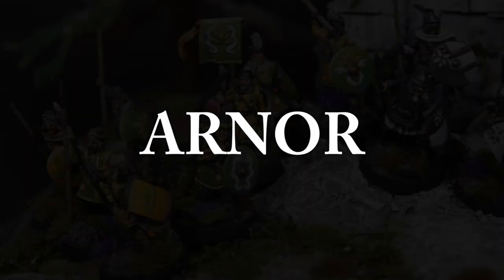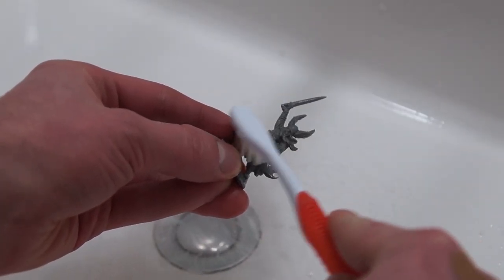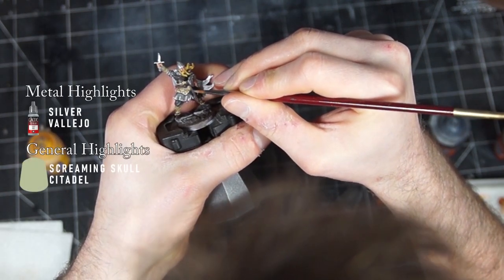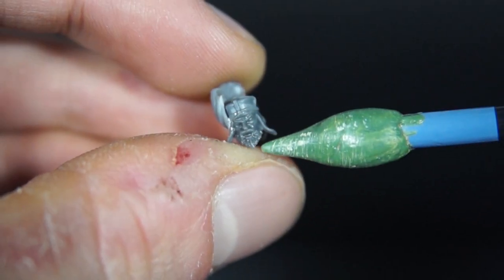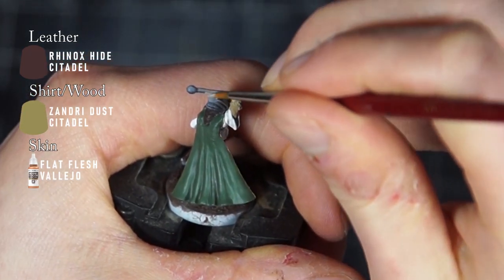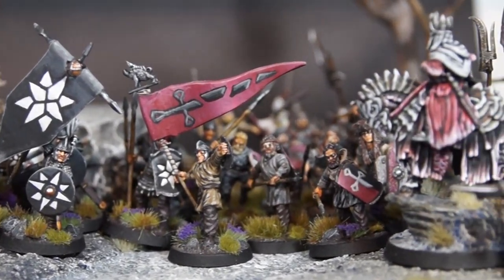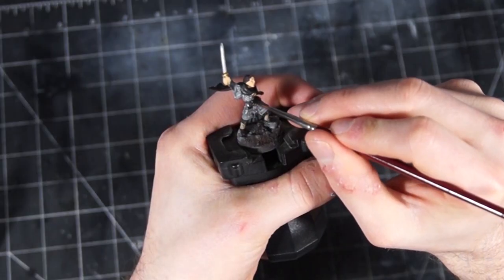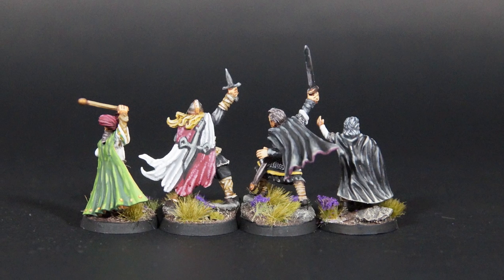Converting and Painting ARVEDUI and the KINGS OF ARNOR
Building the kings of Arnor to lead the troops

On Tiktok at - Andurzth